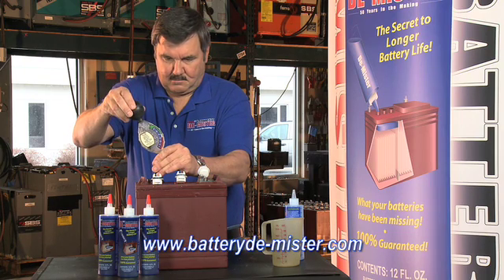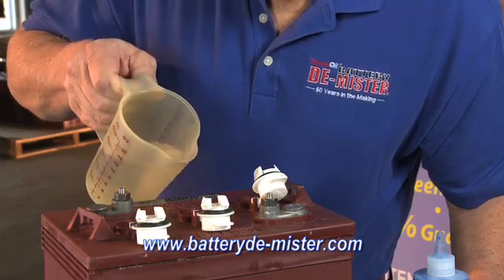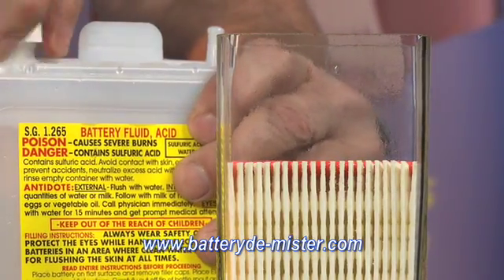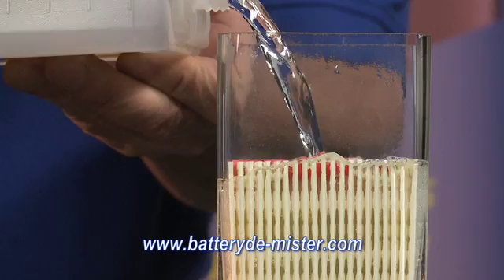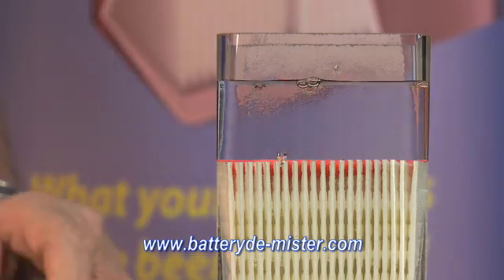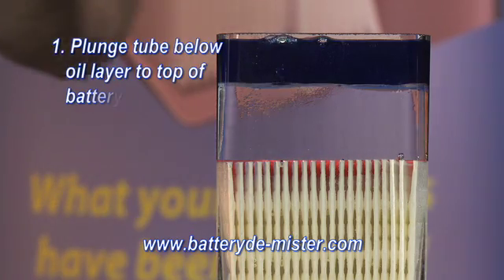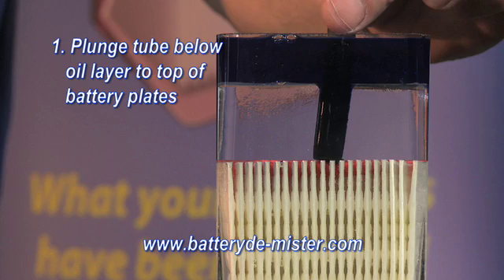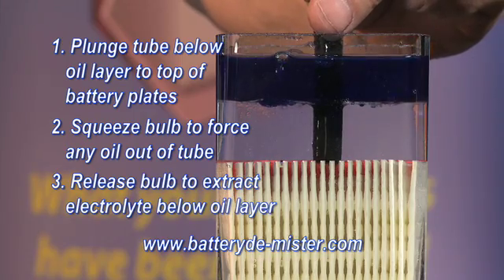ThermOil - Hydrometer Test - How to Test a Battery Treated with Battery De-Mister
ThermOil - This video shows you how to use a hydrometer to test a battery treated with Thermoil's Battery De-Mister, a patented battery oil that is 100% guaranteed to extend the life of your battery up to 3 times longer by eliminating corrosion and greatly reducing water consumption and sulfation.

Other benefits of Battery De-Mister include:

• Greatly reduces the risk of explosion
• Faster battery recharge time
• Better battery temperature efficiency
• Ensures proper battery chemistry
• Reduces toxic fumes
• Eliminates toxic odor of electrolyte
• Increases shelf life
• Resistance to extreme hot or cold weather
• Oil Freezing Point: -50°F
• Oil Boiling Point: 400°F